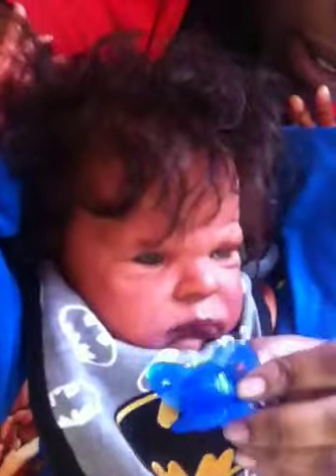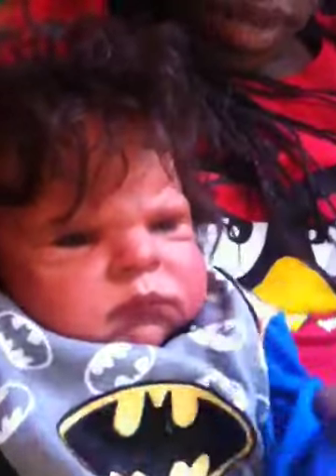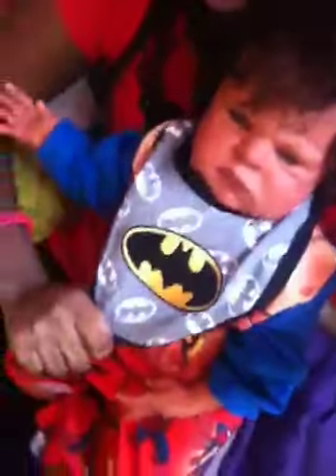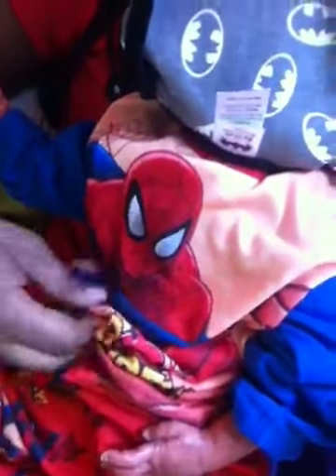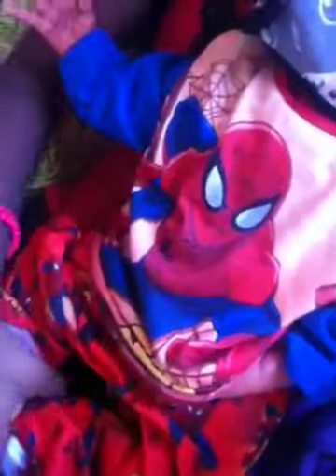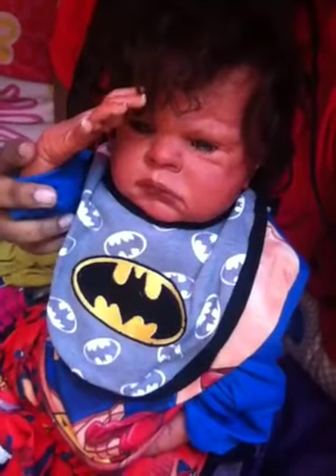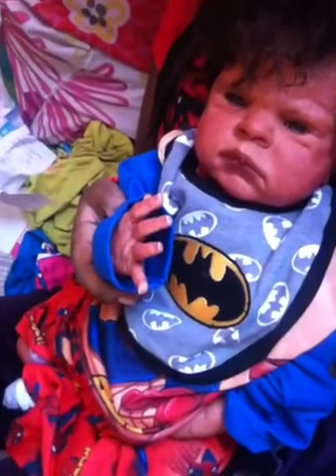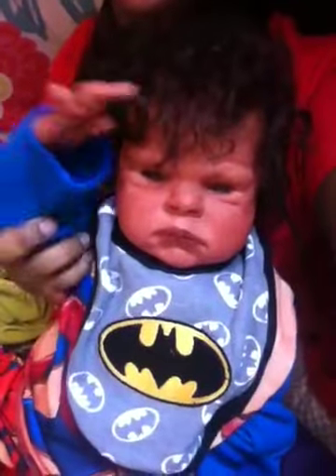Kailan's details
Hey guys just wanted to show you Kailan up close